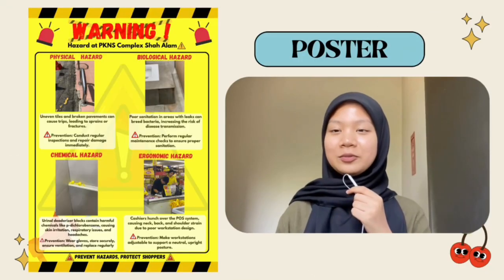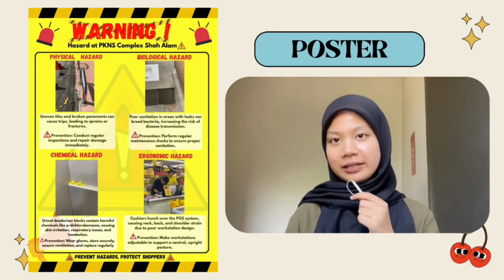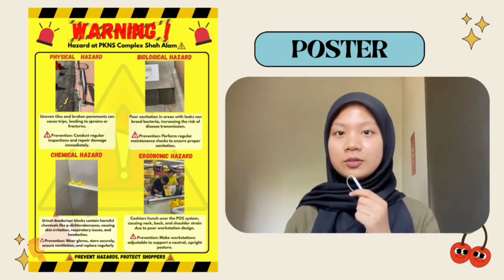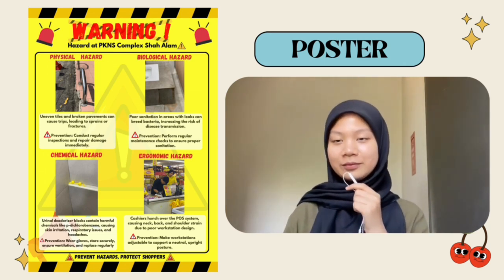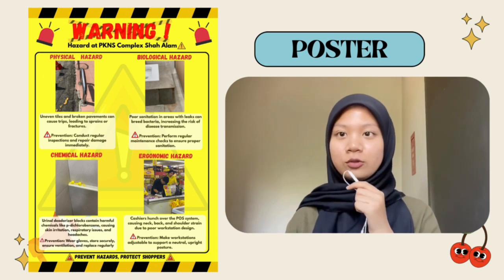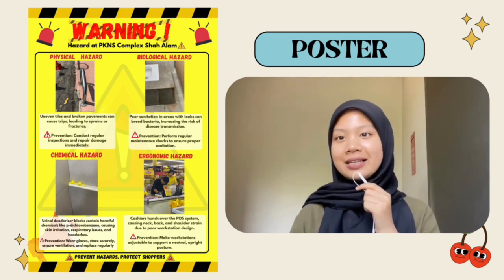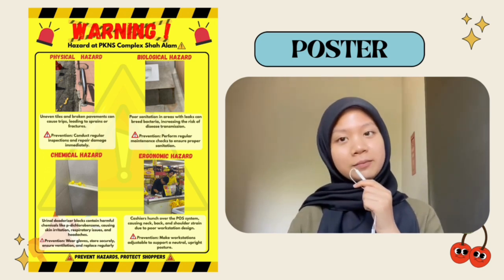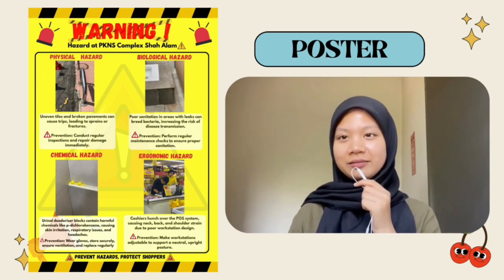PMS2243 OSHM | Hazard at PKNS Complex Shah Alam